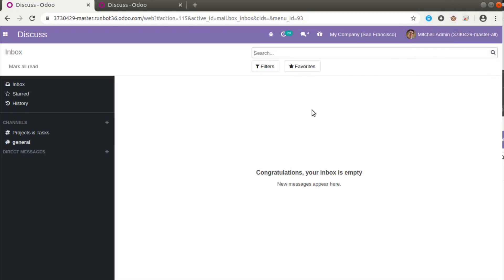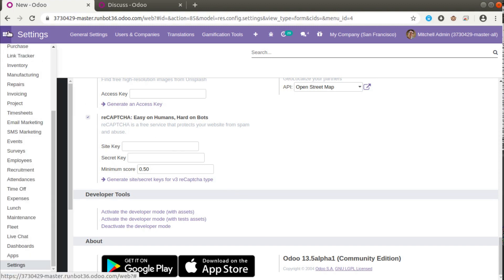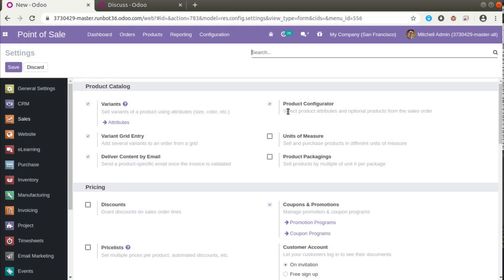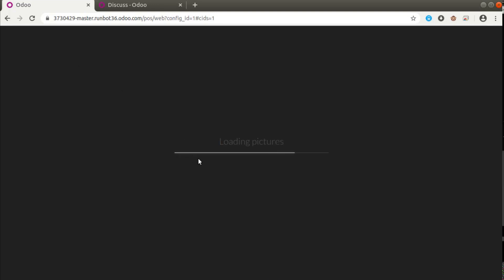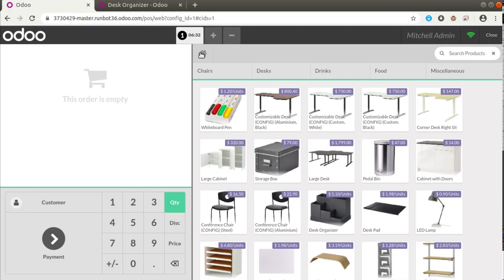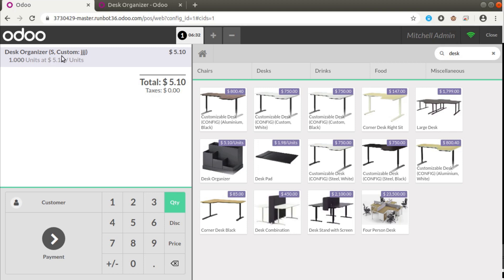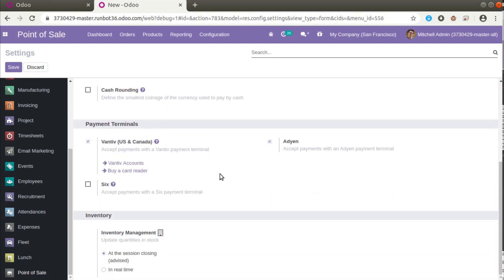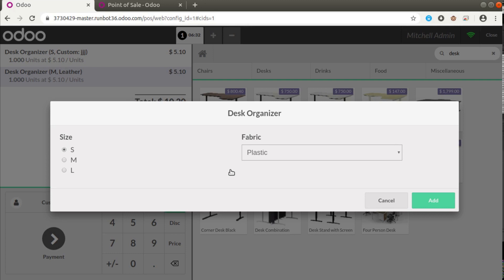Odoo14 POS - New Product Configurator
Odoo14 point of sale product configurator. Product Configurator in odoo14 point of sale. Odoo14 pos product configurator. Configure and add products easily to cart in odoo14 pos. Features of odoo14 point of sale. Download and access odoo14 from odoo runbot.